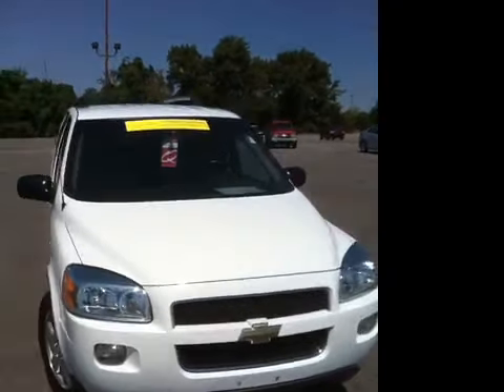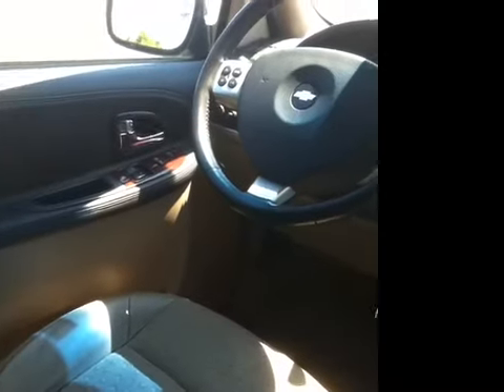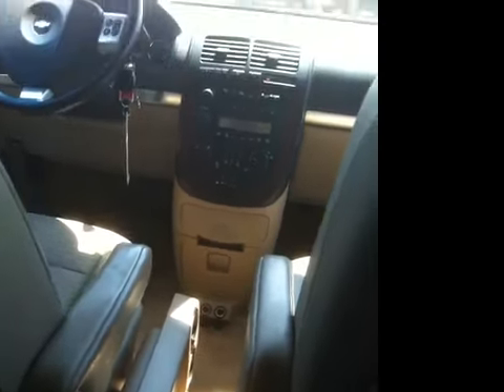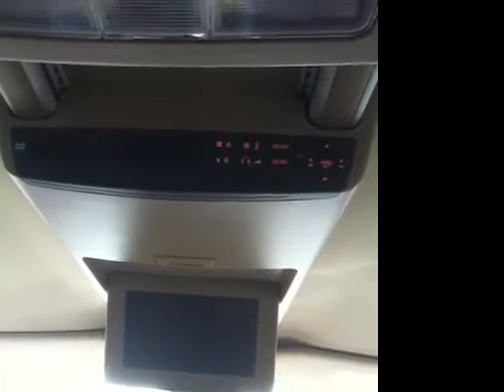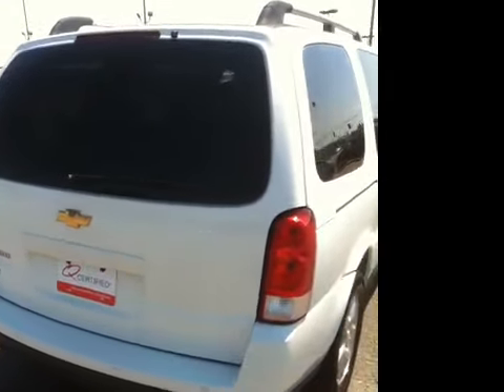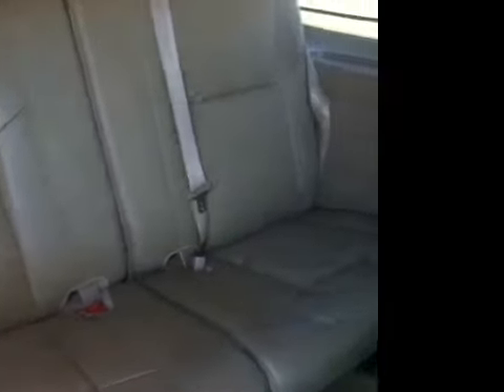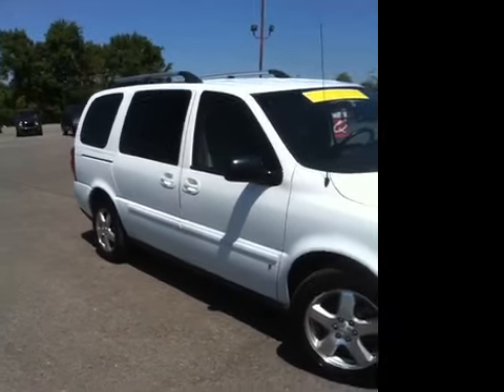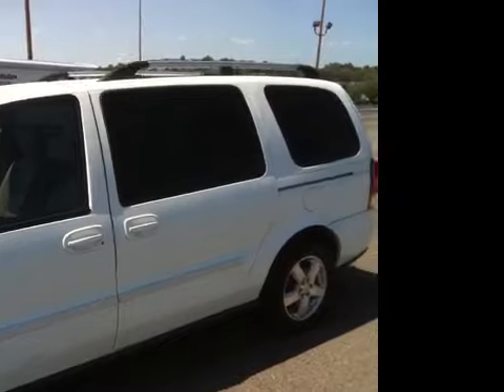2008 Chevrolet Uplander LT For Sale TN | Used Car Dealer Near Nashville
Carnival Kia of Franklin is pleased to show you this 2008 Chevrolet Uplander LT.

This 2008 Chevrolet Uplander LT is equipped with power windows, locks and mirrors, power sliding doors, leather wrapped steering wheel with stereo and cruise controls, leather combination trim, rear seat DVD system, dual-zone climate control, tinted windows, and much more!

Carnival KIA is Middle Tennessee's premier KIA dealer. We have 3 locations in the Nashville area: Franklin, Antioch or Madison. Our service and sales departments are staffed with only the most knowledgeable KIA specialists. Visit our KIA dealership near Nashville today to take a test drive.